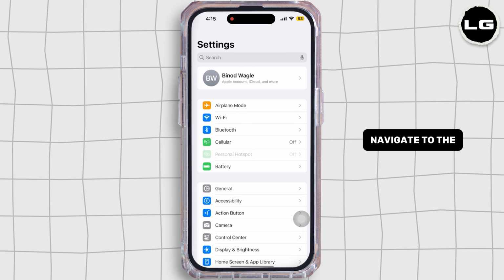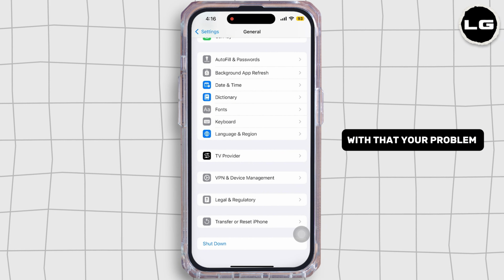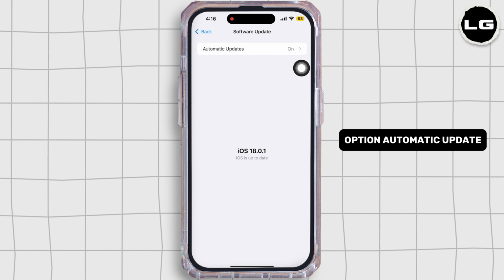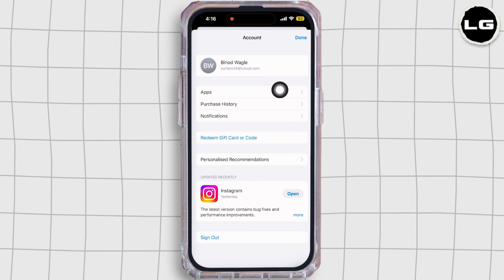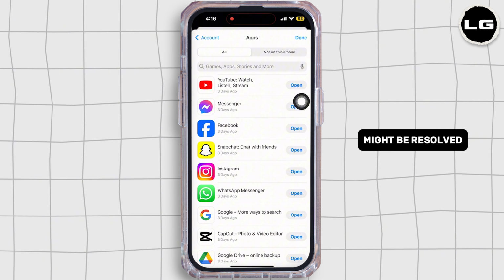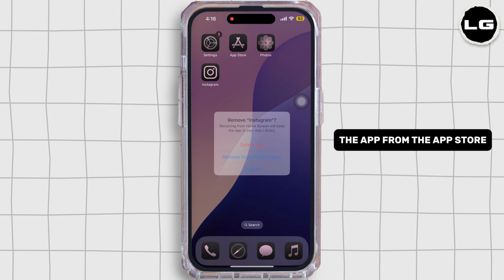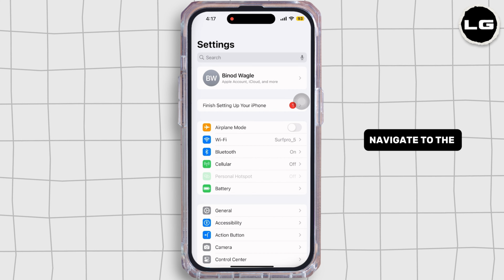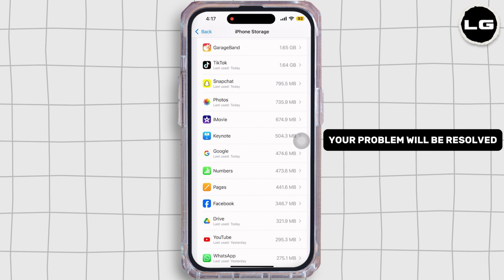How To Fix Apps Crashing In iOS 18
🚀📱 How To Fix Apps Crashing In iOS 18 | Troubleshooting Guide | iPhone Tips

Are your apps crashing on your iPhone after updating to iOS 18? Here's how to resolve the issue quickly and efficiently.

In this video:
0:00 - Introduction
0:05 - How To Fix Apps Crashing In iOS 18

Learn the best practices to stop apps from crashing on your iPhone with iOS 18. This tutorial covers checking for app updates, restarting your device, clearing app cache, updating iOS to the latest version, and other solutions to stabilize app performance.

Ensure smooth and stable app operation on your iPhone by following these troubleshooting steps!